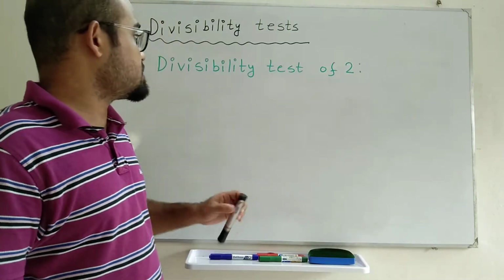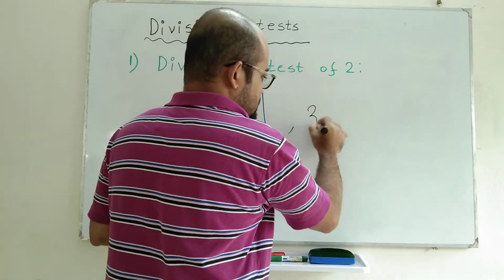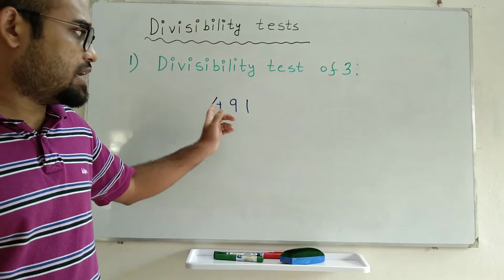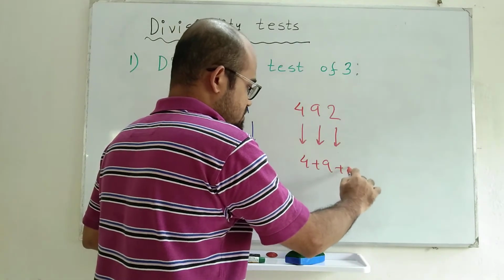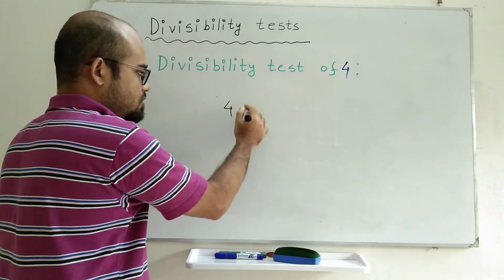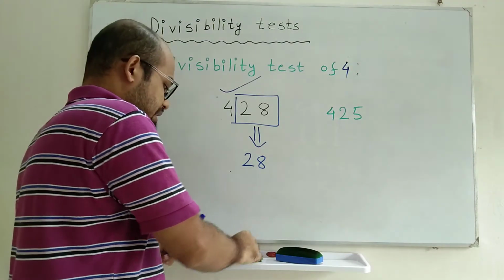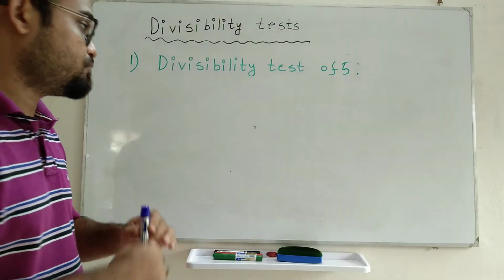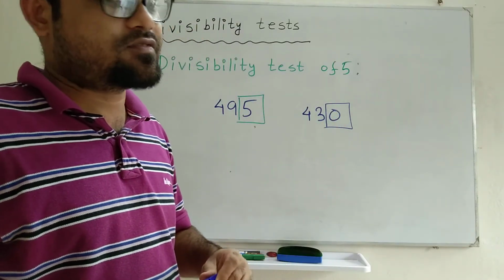Divisibility tests, part-01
Contains rules for divisibility tests of 2, 3, 4 & 5.